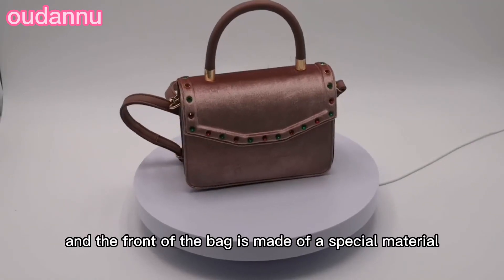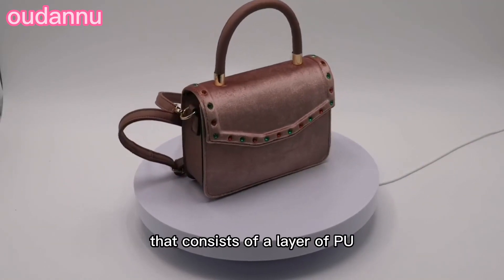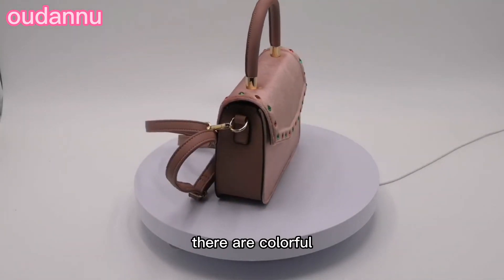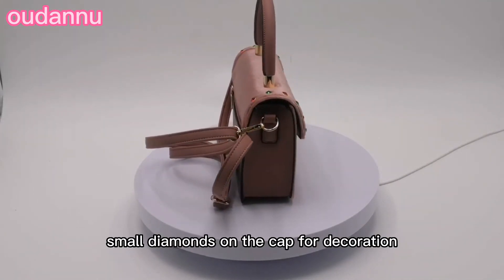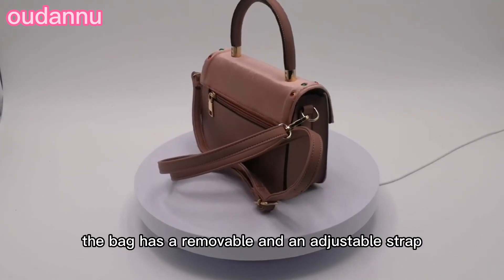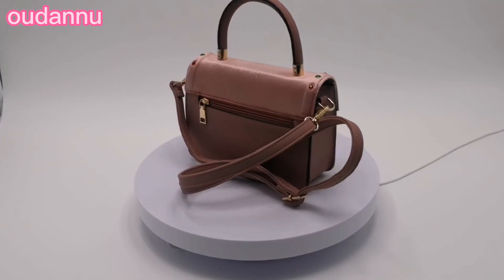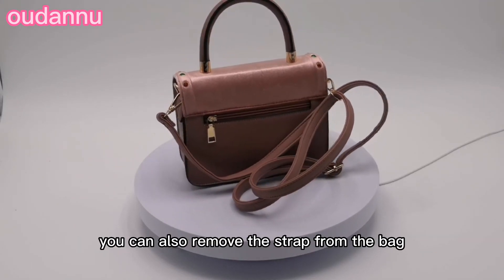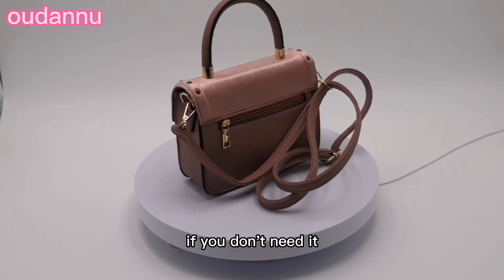China manufacturer handbags for ladies crossbody shoulder bags for wholesale with long strap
The cap and the front of the bag is made of a special material that consists of a layer of PU material and a layer of velvet. There are colorful small diamonds on the cap for decoration. The bag has a removable and an adjustable strap. You can adjust the length of the strap to be suitable for you. You can also remove the strap from the bag if you don’t need it.

clutch bag 4x6,crochet clutch bag t shirt yarn,,kate spade bailey shoulder bag,vans waist bag,goyard handbags,survival backpack,,satchel one app icon black,a briefcase has a number lock system,,diwaah sling bags,,backpack mod,00s fashion handbags,sling bag review in tamil,,sling bags women fashion handbags,sling bag baggit,,backpack vans outfit,waist bag bimba y lola,jeans sling bag diy,,everyone throwing backpacks,,satchel loudwire,,fiorelli clutch bag,louis vuittons handbags speedy 35,what's in my handbag 2022,,baggit sling bags,,used leather briefcase,shoulder bag girl,,sling bags women crochet,best british briefcases,lv clutch bag man,,backpack yogurt,sling bag kawaii,shoulder bag everbags,designer crossbody bags ysl,cross body bag fossil,ee leo 01 tote bag,uni tote bags,vera bradley multi strap shoulder bag,,hobo bag removable strap,backpack 90 litres,hobo shoulder bags sale,18cm shoulder bags,backpack journalism,dooney and bourke handbags,d23 expo exclusive loungefly backpack,crossbody bags hudson bay,6 piece handbag set,handbag organizer insert,,briefcase etsy,hobo bags new york,tote bag making,sling bag x-pac,briefcase nightstand,tote bags kate spade,sling bags for college students,if it packs it posts satchels,sling bag kondangan,waist bag givi,,vera bradley tote bags for women,adidas x marimekko designed for training duffel shoulder bag,zippered hobo bags,qvc kipling backpacks,gym waist bag,backpacks vs briefcases analysis,,3 tote bags,fabric tote bag tutorial,,tote bag 70s design,backpack quinn xcii,,briefcase 3d model free download,handbag jewellery charms,10 l sling bag,kathy van zeeland shoulder bag,new mom handbags,,a briefcase movie 2021,,fleming small convertible shoulder bag,briefcase ka cover kaise banaen,,hobo bag on stick,how to get more lost satchels legends arceus,,designer backpacks,,coach teri shoulder bag,,saffiano small zip satchel,,belt bag is,zouk u shaped sling bag,,eberlestock backpacks x2,sprayground backpacks,yeast sachets,satchels for favors,clutch bag pattern for beginners,,estee lauder tote bag,crossbody bag for travel europe,hobo bag oroton,waist bag kenzo tiger,strandbags crossbody bags,7 inch shoulder bag,briefcase trolley bag,genuine leather sling bag for men,woolen handbag,,satchel on the floor bruno mars lyrics,,hobo 7 password,shoulder bag tutorial,zebra clutch bags,handbag louis vuitton,,tarkov waist bag,,hobo bag sheila,backpacks youtube,tote bags emo,prada crossbody bag nylon,,vera bradley xl backpack,best shoulder bags designer,guess alexie top zip shoulder bag,tote bags with pins,briefcases 4 wheel,sling bag minimalist,sling bags for girls kids,xavier satchel,vj archana handbag,,tote bag marc j,osprey daylite waist bag,,burberry waist bag,shoulder bag organizer,handbags kohl's,supreme x nike waist bag,,60s handbags style,pro briefcase 15 dell,hobo bag on a stick,handbags wholesale in mumbai,,zara quilted crossbody bag,,backpack 7 days,satchel ford,hobo bag outlet,designer briefcases women's,steve madden sling bags,backpacks that fit 16 inch laptops,sling bags amazon haul,,tote bags quotes,goyard handbag,usps double satchel,backpacking gear,chanel 19 handbag large,briefcase sync windows 7,le 57 hobo bag,satchel juicy couture bags,,brittany xavier handbag,,gym backpack,,waist bag walmart,crossbody bag with coin purse outfit,b makowsky leather crossbody bag,shoulder bag with interlocking g,,handbag y2k,,crossbody bags vince camuto,zilleria sling bags,satchel girl from oklahoma,,tote bag fossil,balenciaga handbags,crossbody bags fanny pack,,shoulder bags with side pockets,a black tote bag,clutch bag 2023,shoulder bag online shopping